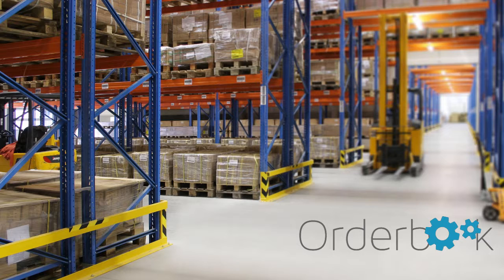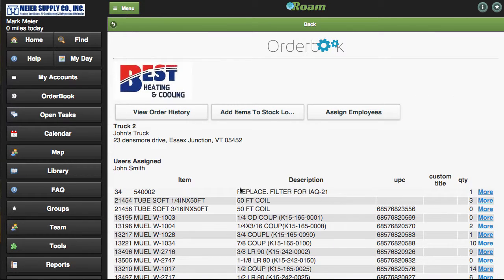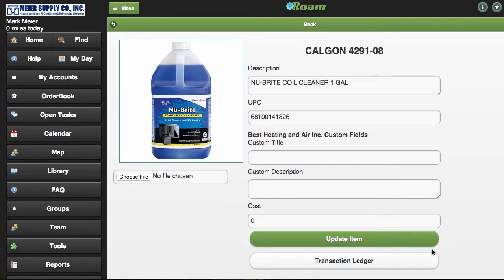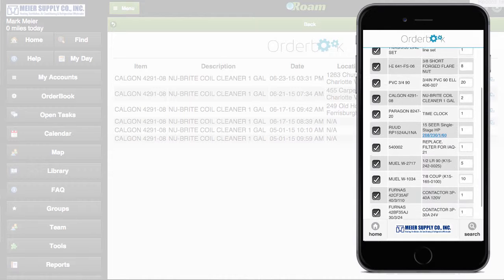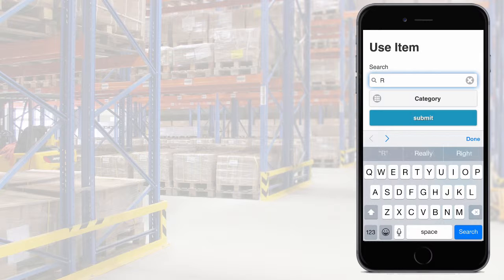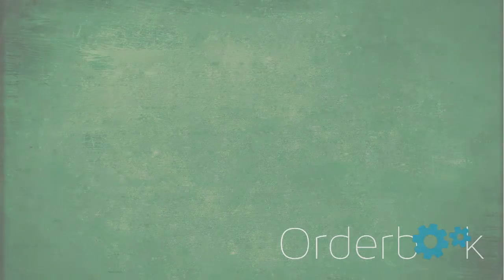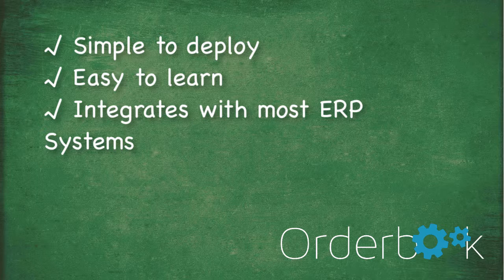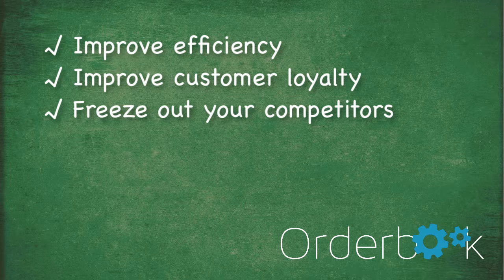OB - Supplier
Introduction to OrderBook for suppliers and wholesalers